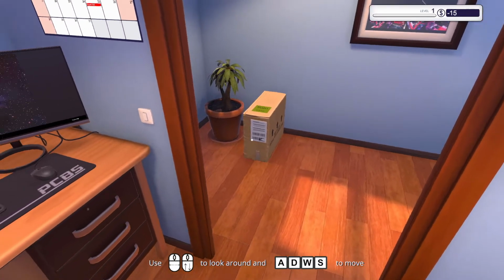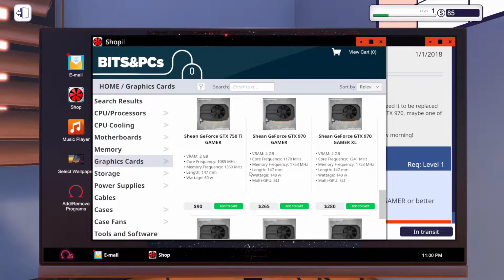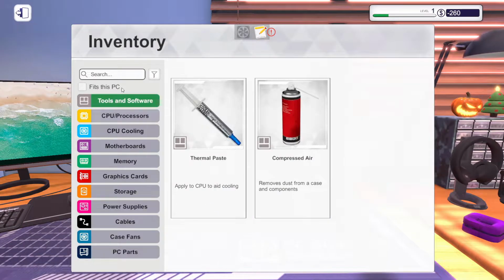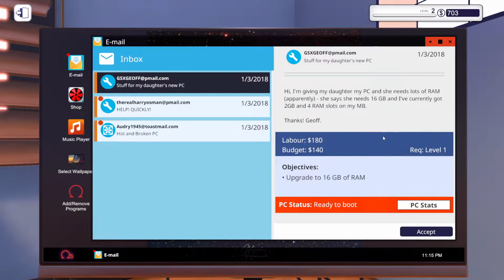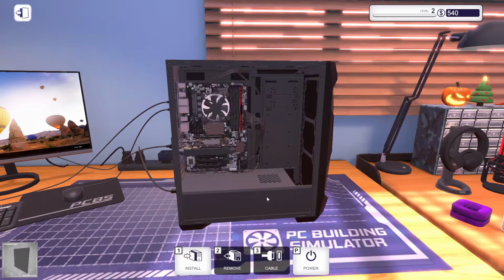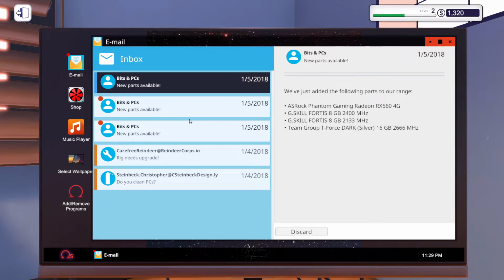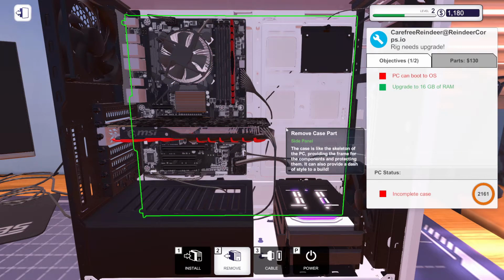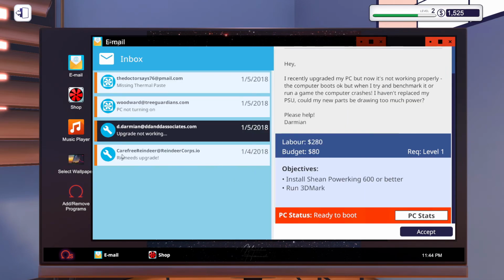ASMR PC BUILDING SIMULATOR *WHISPER* NEW MICROPHONE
Today we will play a bit of PC Building simulator to kick back and relax. This is the first video i have done with my new Blue Yeti Blackout microphone. I hope you enjoy it, for me at least the sound quality is miles above my Blue Snowball.